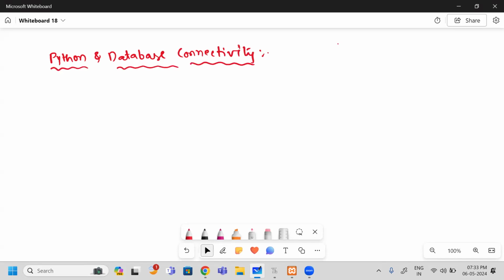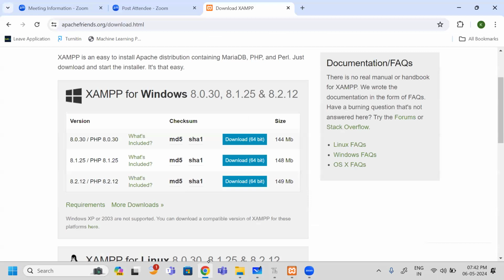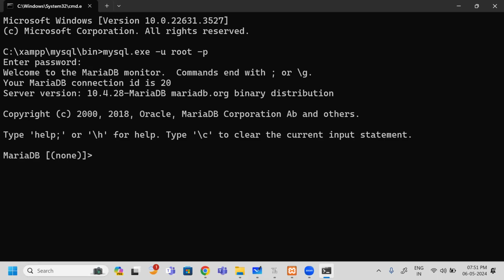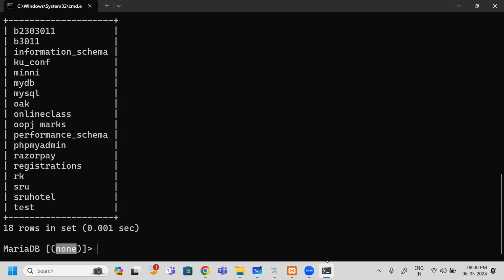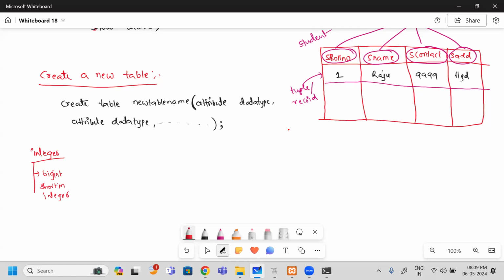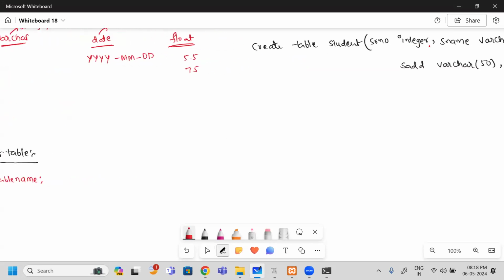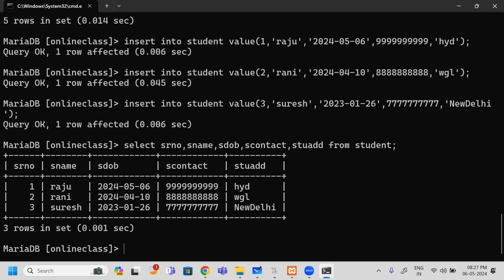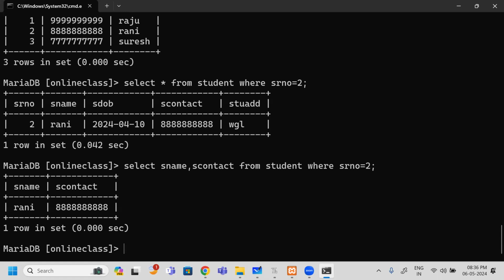Python & Database (MySQL) connectivity (Part - 1 : SQL Queries),